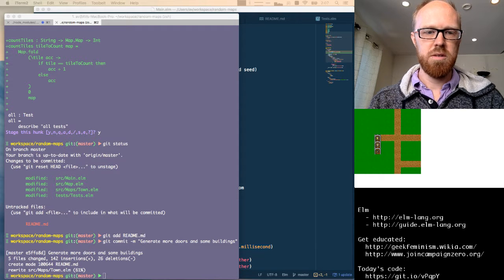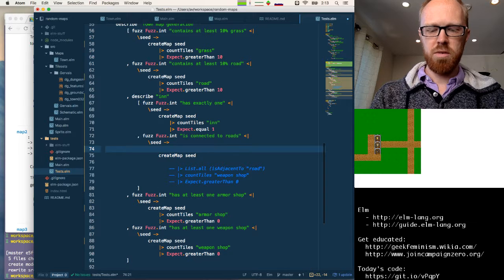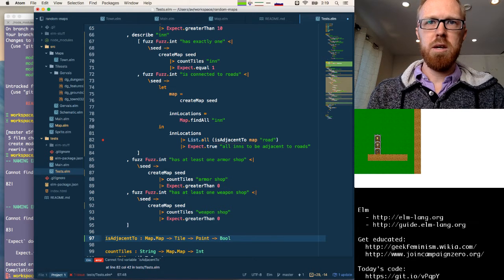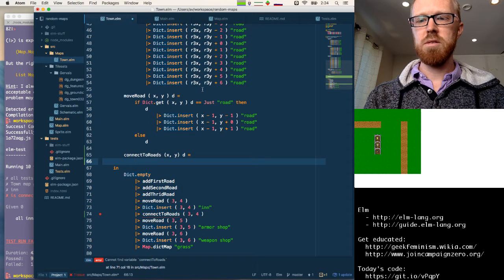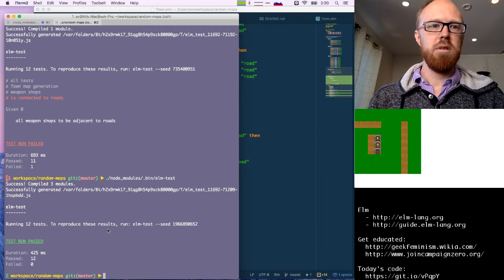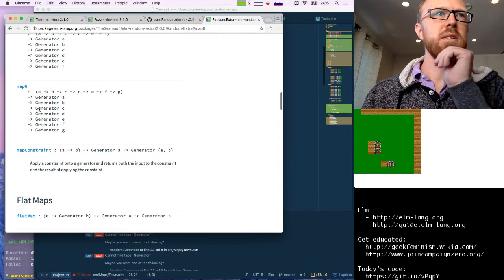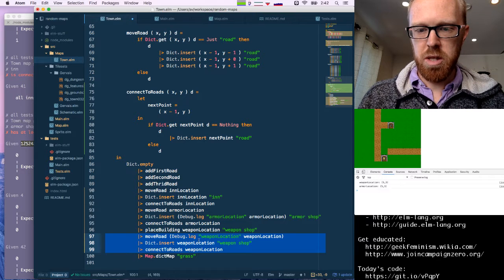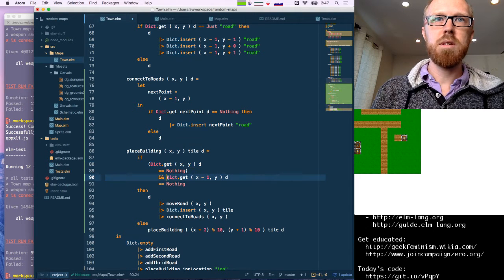ElmLive - Random Maps - Part 5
Today we learn about fuzz tests (property tests) and try to make a random map generator using test-driven development.